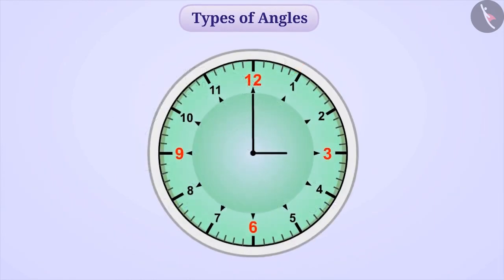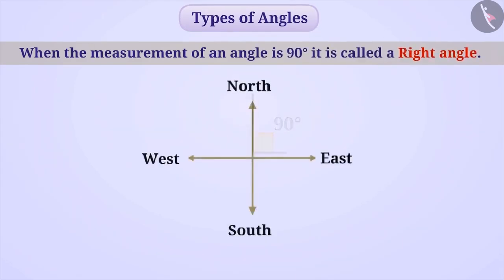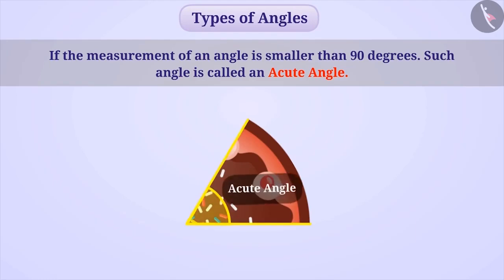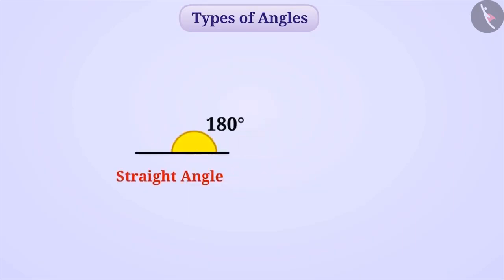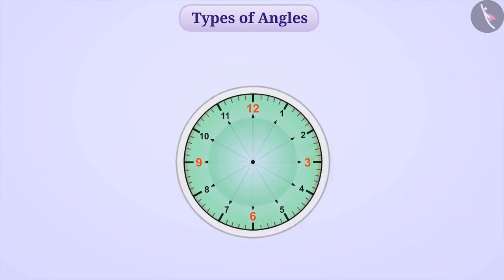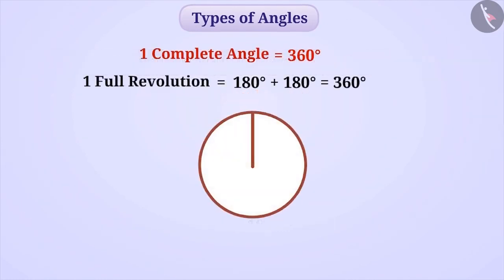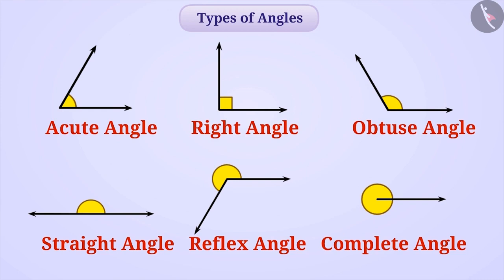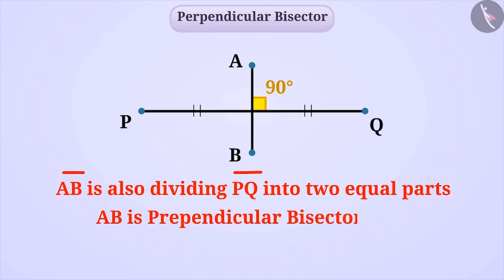Measurement of Angles Part 2-4|| Class 6 || ENGLISH MEDIUM || MANA TV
Subject :  MATHS

Topic  : Measurement of Angles